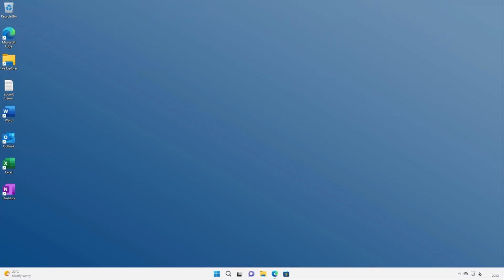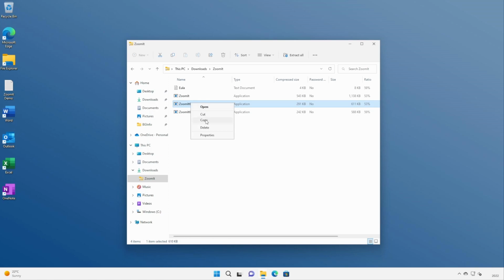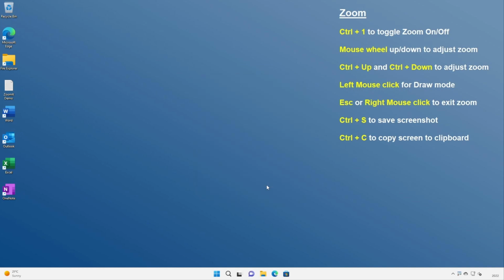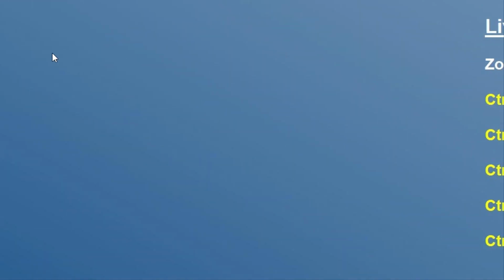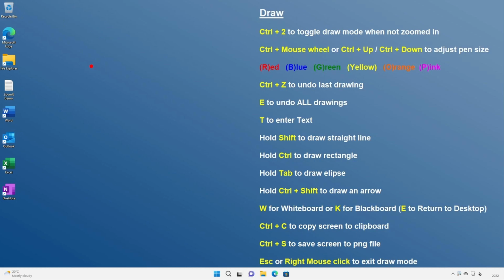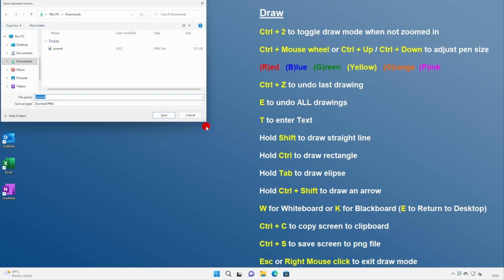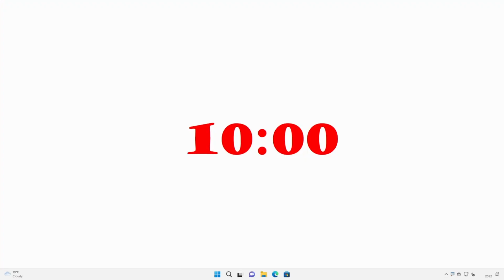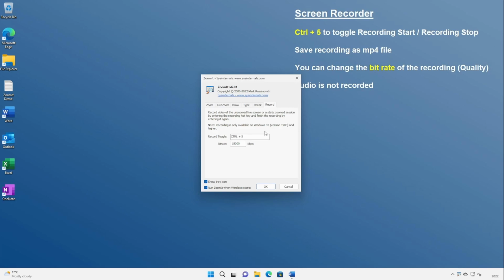The BEST tool for your presentations.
Here is a demo of the excellent free and lightweight utility from Sysinternals called ZoomIt.

ZoomIt is a great tool for anyone who does presentations and allows you to zoom in, annotate, show a countdown timer and new in version 6 you can create screen recordings for creating small video clips.